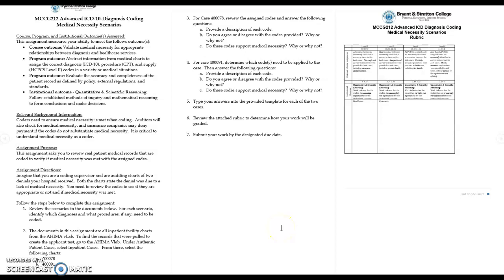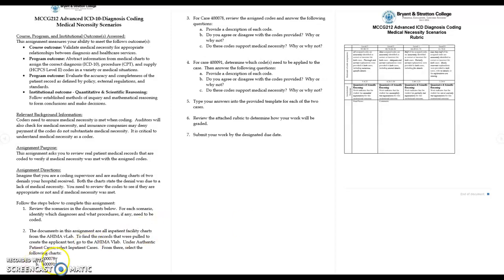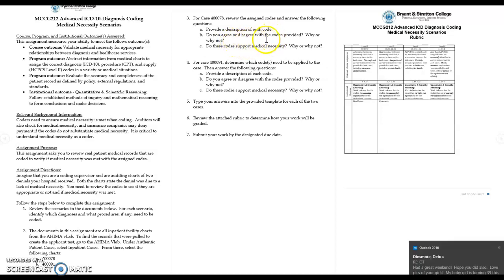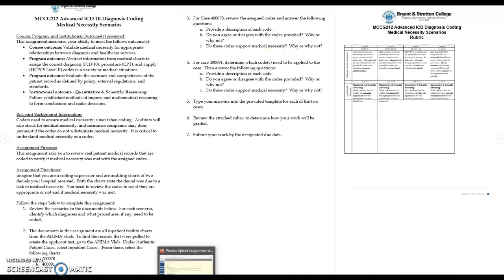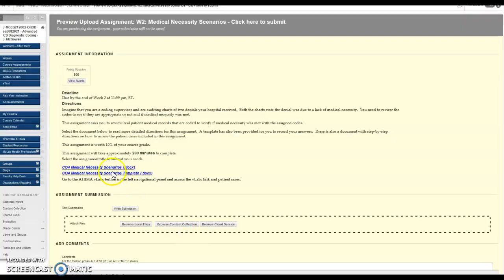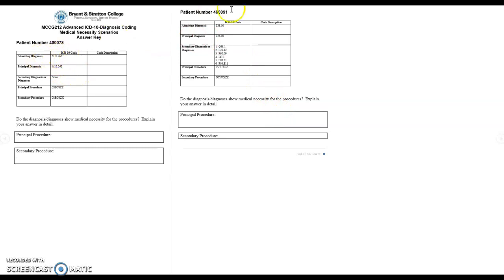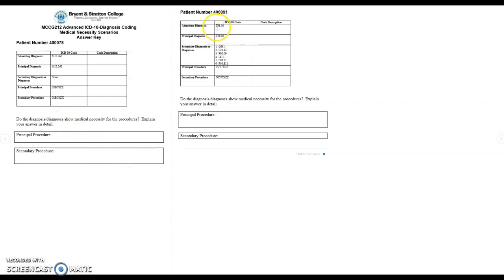MCCG212 Week 2 Medical Necessity Scenario Assignment